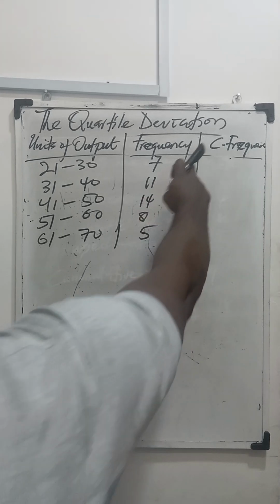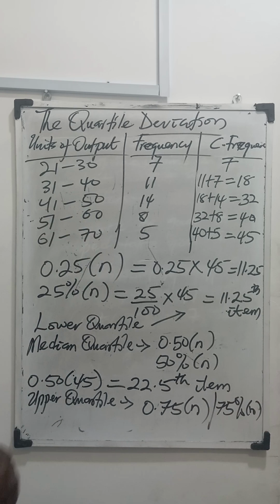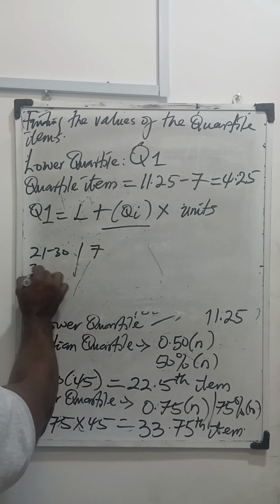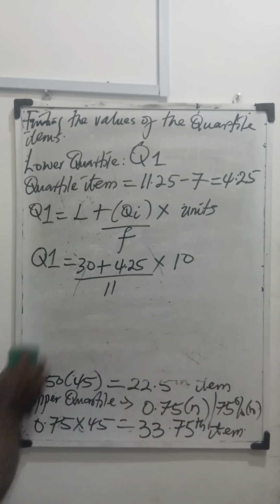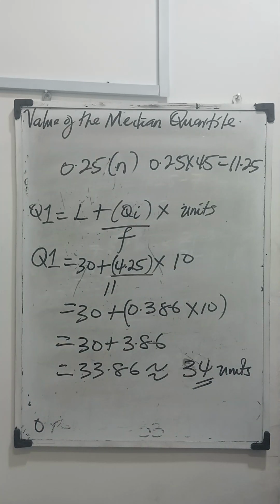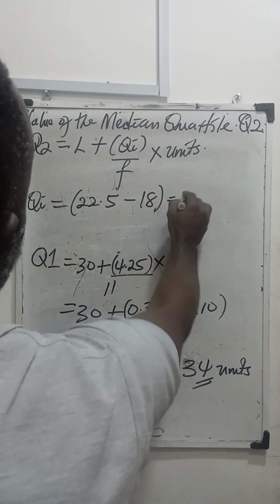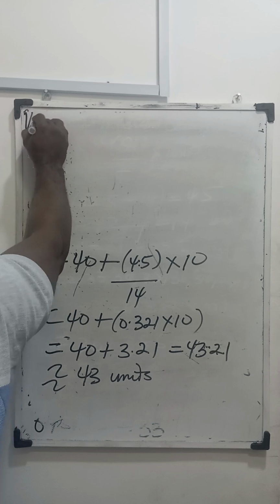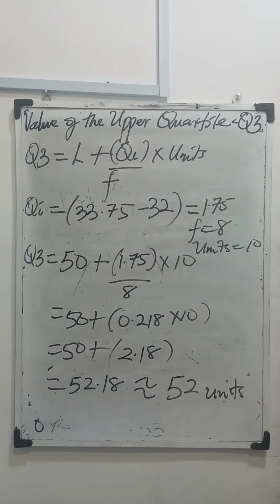STT206 QUARTILE DEVIATION